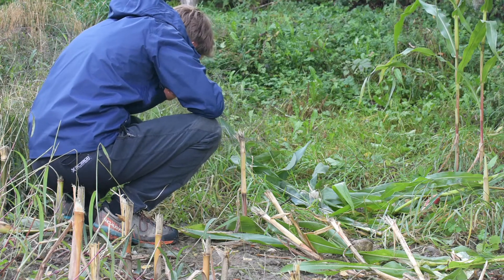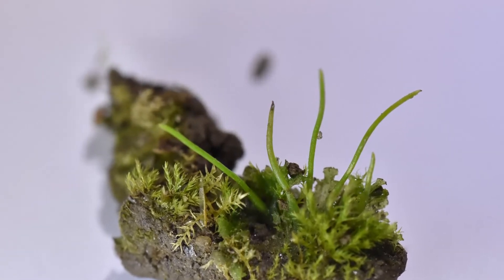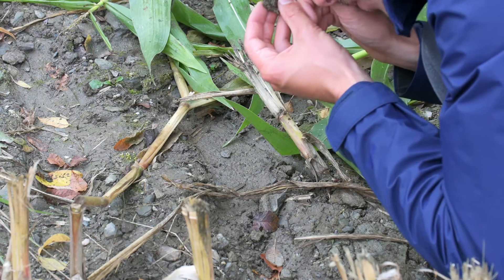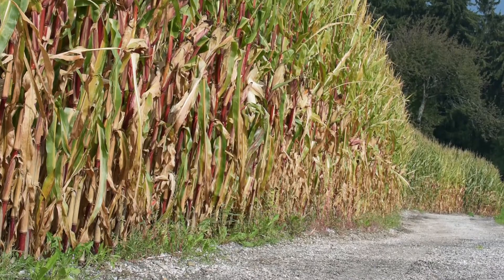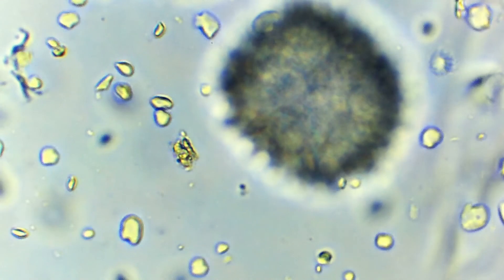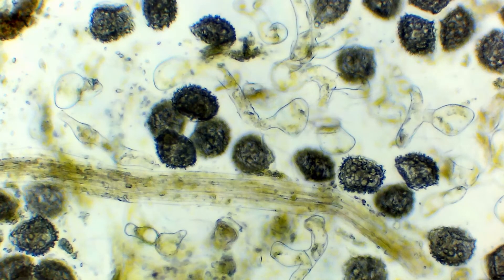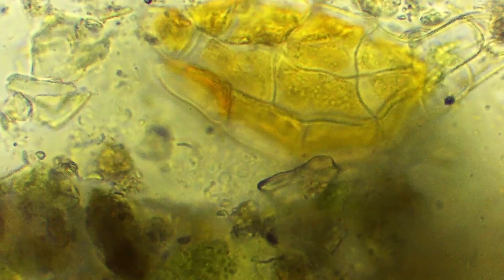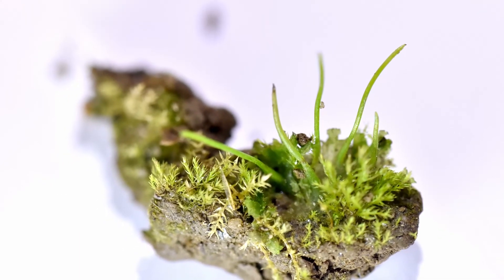What are Hornworts?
A short video about some special bryophytes.